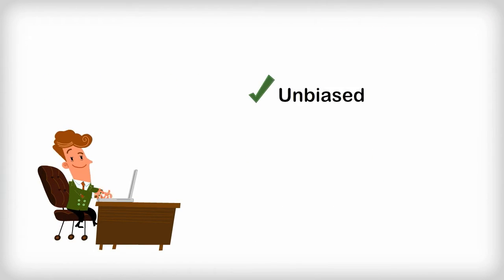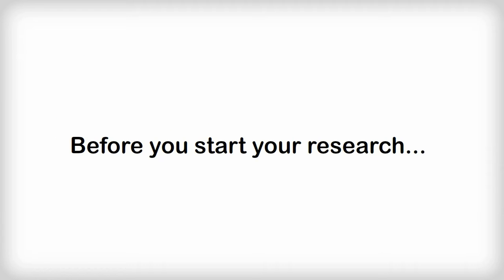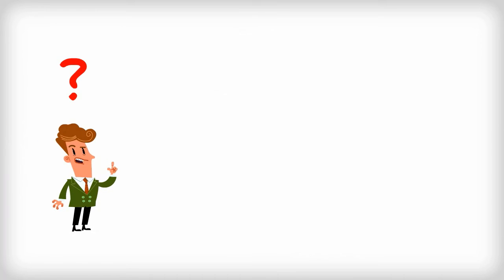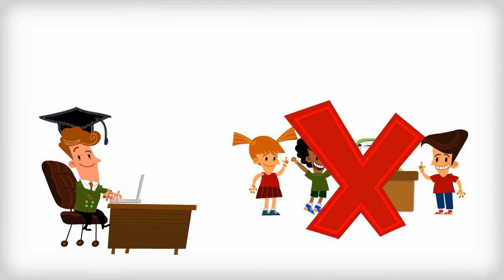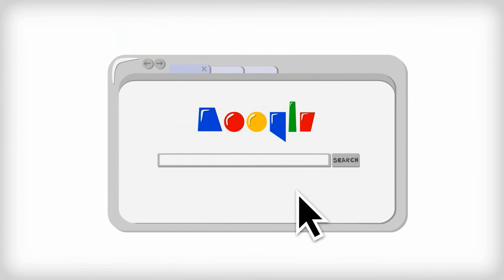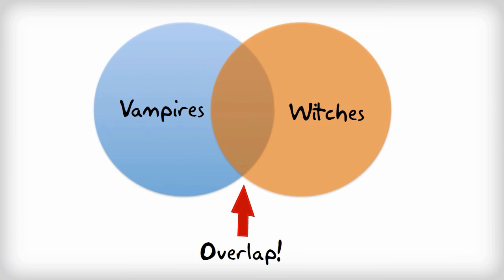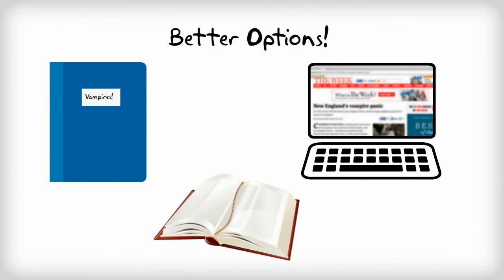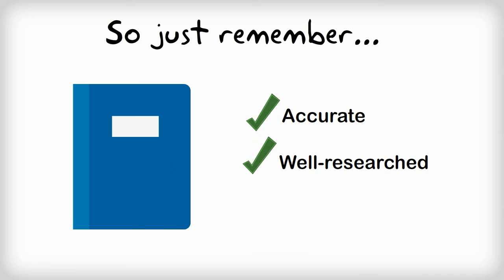R is for Relevance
Teach your students to determine the relevance of content to their research project.